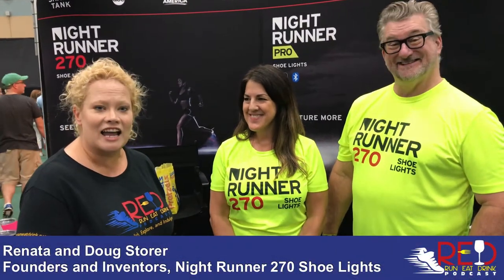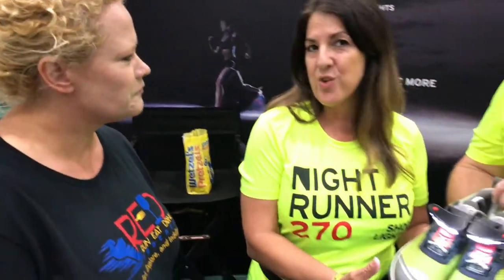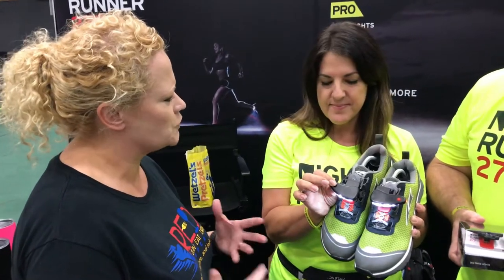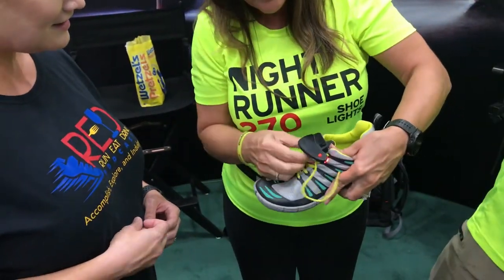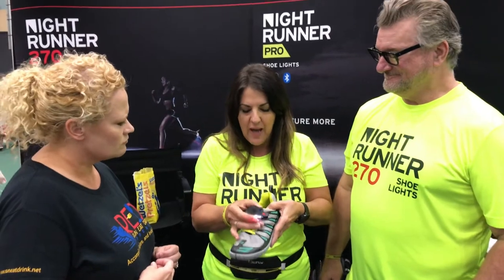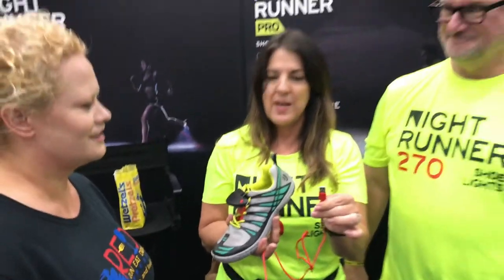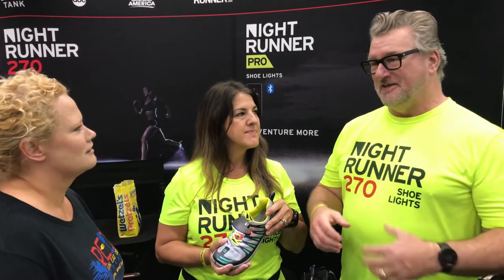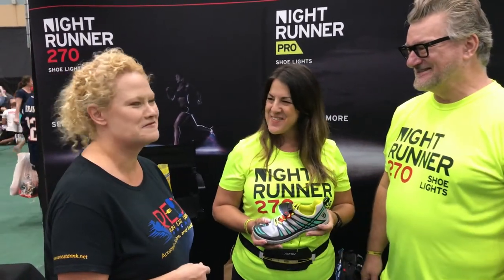Quick Bite #25 Night Runner 270 Shoe Lights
This is the first Quick Bite from the 2017 Wine and Dine Half Marathon Weekend at Walt Disney World.
At the start of any race weekend at Walt Disney World, it is time to pick up our race bibs and check out the expo.
At the expo, we met Renata and Doug Storer, who were featured on Shark Tank for their Night Runner 270 Shoe Lights.  These are great for safety when running in early morning or after dark in the evening.   They took time to talk with us about their product.  Check out their website and follow them on Facebook, Twitter, Instagram, or YouTube to find out more.
My husband purchased these lights and we will be reviewing them in a later episode, but here, we interviewed Doug and Renata, not because it is a paid advertisement, but because we believe in staying safe as runners and this is a great product that helps us do just that, so we decided to feature it on the podcast.
We would love to hear your feedback and need your help getting discovered as a podcast!